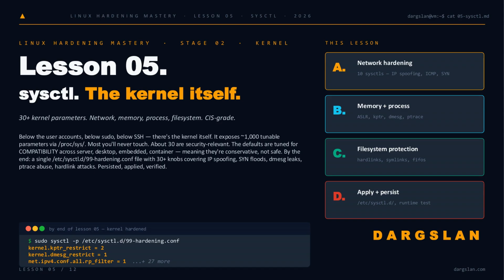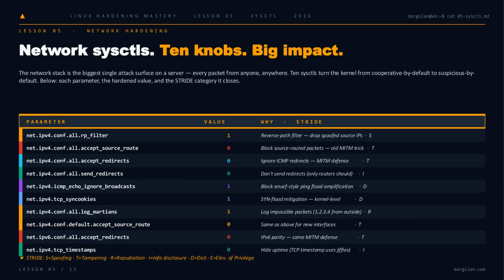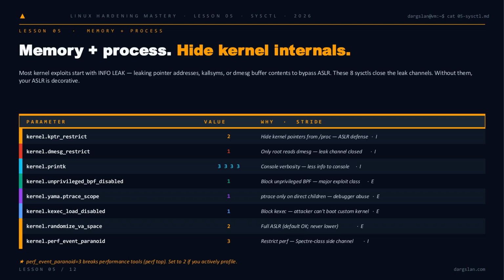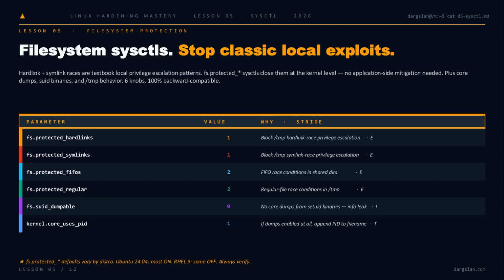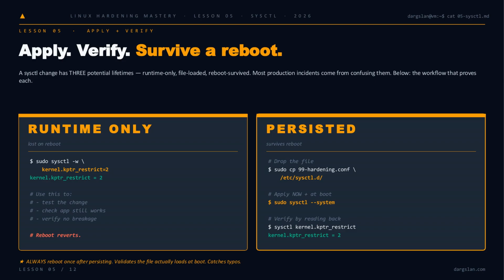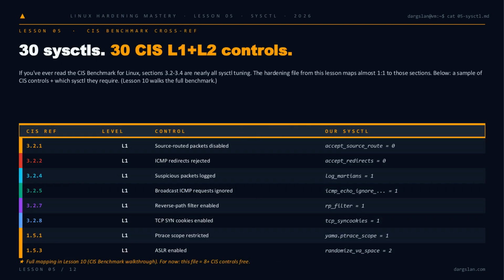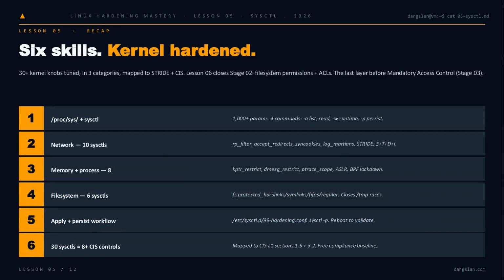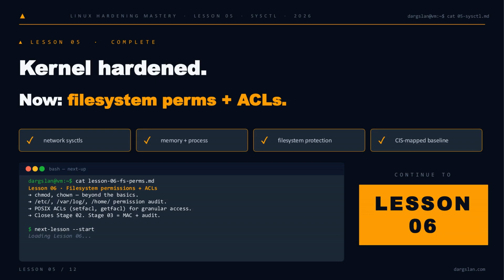Linux Hardening Mastery - sysctl — The Kernel Itself #05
Linux kernel hardening via sysctl: 30+ network, memory, filesystem keys in /etc/sysctl.d/ drop-in. ASLR, ICMP redirect, source routing, IP forwarding.